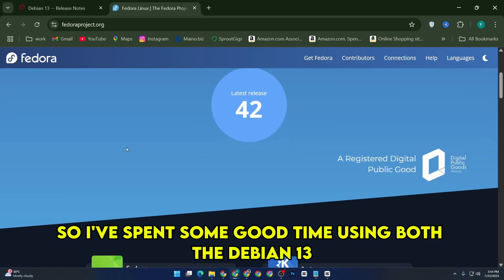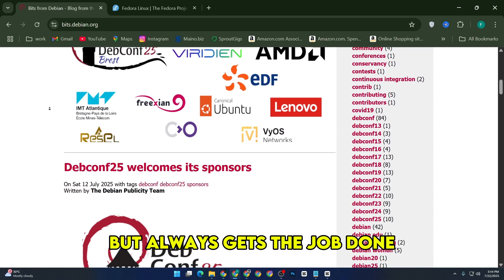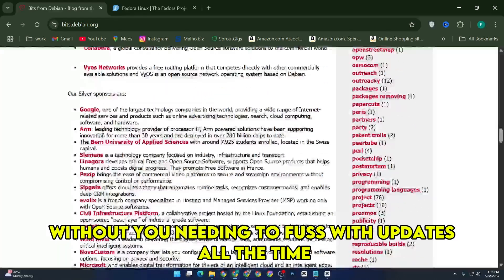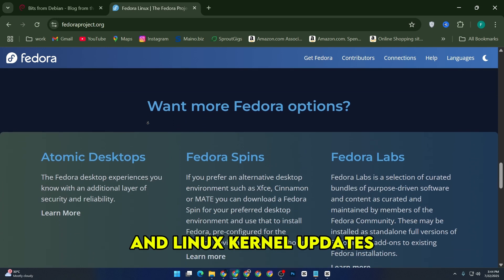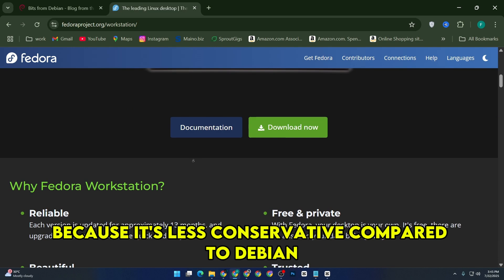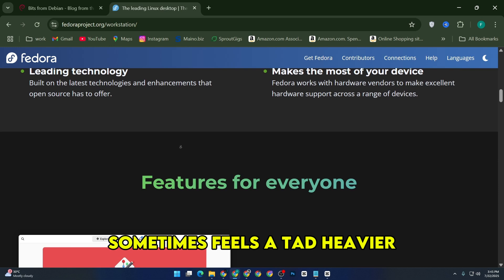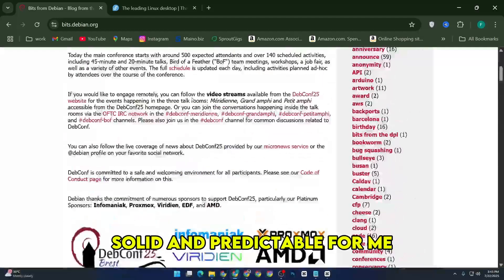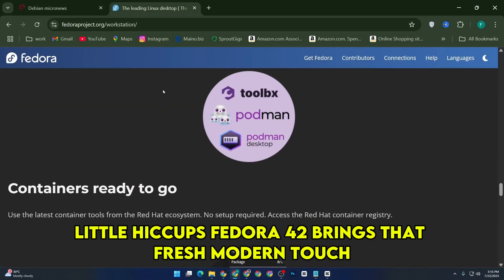Debian 13 vs Fedora 42: I Tried Both, Here’s the Better One!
n this video, I share my real-world experience after running both Debian 13 and Fedora 42, comparing stability, performance, ease of use, and package management to help you decide which Linux distro is right for you.

If you’re wondering “Should I use Debian or Fedora in 2025?”, “Which is better for developers?”, or “Is Fedora faster than Debian?”, this breakdown covers everything. I’ll go over installation, updates, desktop environments, software availability, and how each fits for different types of users—from beginners to advanced Linux enthusiasts.

What You’ll Learn:

debian 13 vs fedora 42 full comparison 2025

is debian better than fedora for stability

fedora vs debian performance and speed

debian vs fedora for developers and servers

which linux distro is best in 2025

debian apt vs fedora dnf package management

pros and cons of debian 13 vs fedora 42